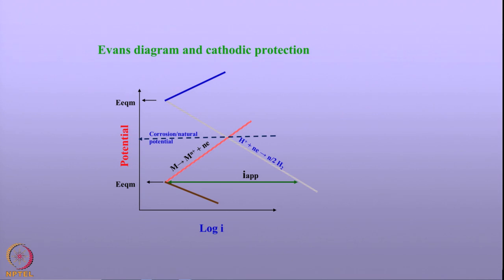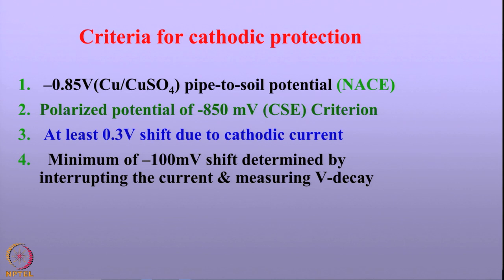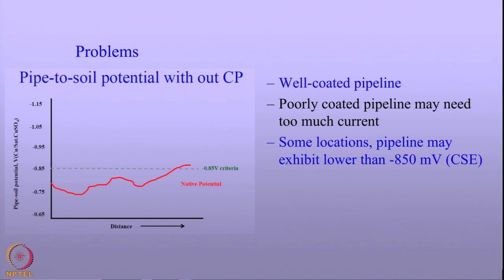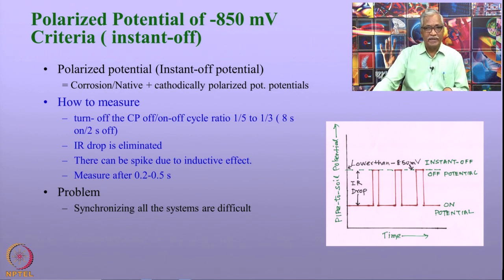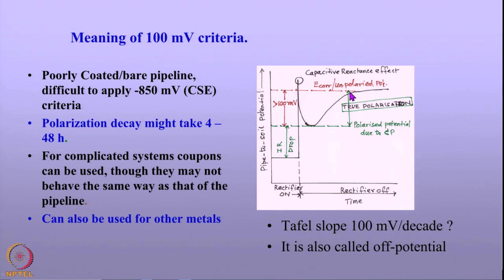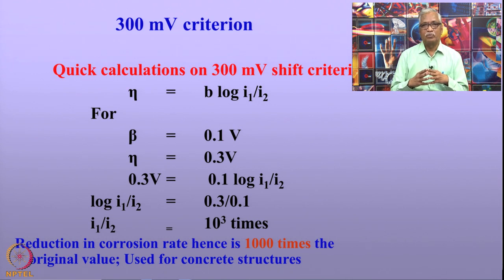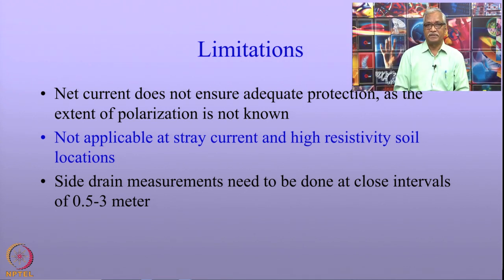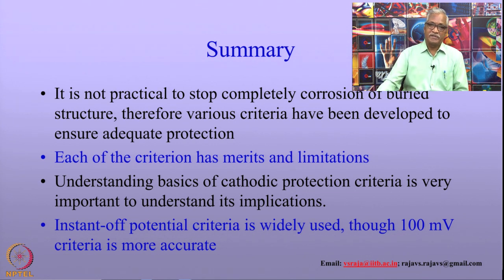Lecture 04 : Criteria